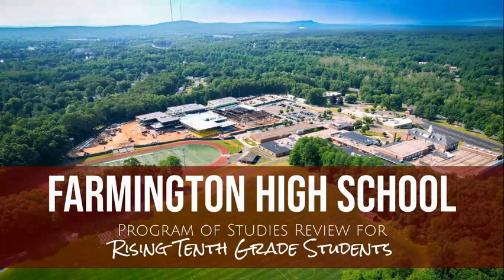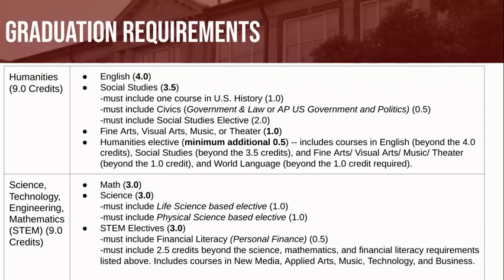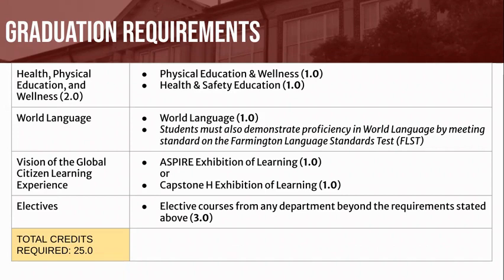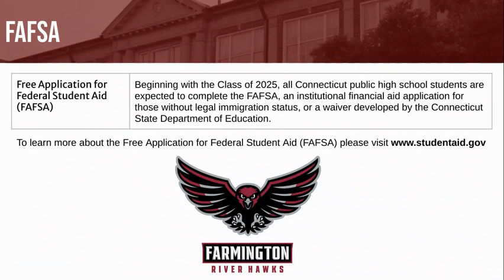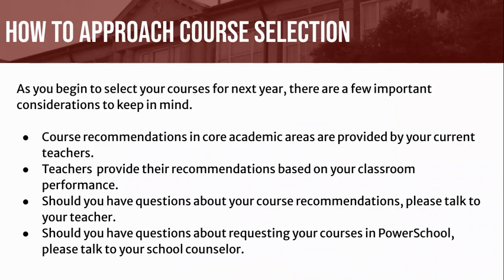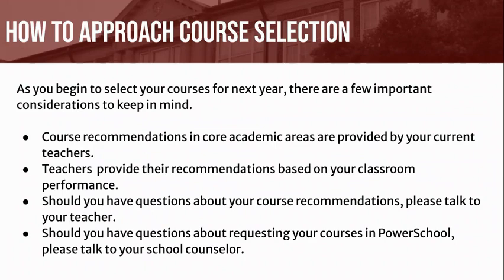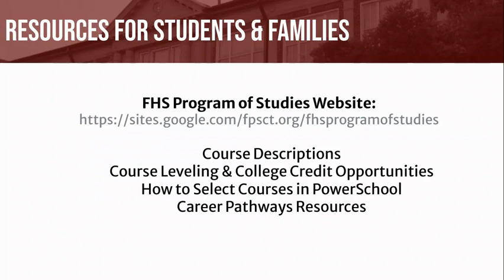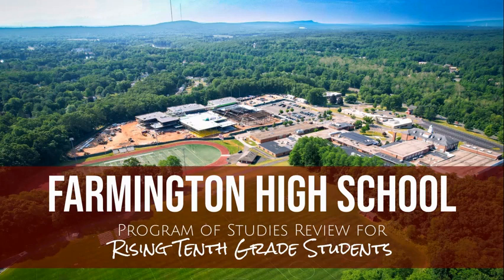Farmington High School: Introduction to the Program of Studies 24-25 for Rising 10th Grade Students